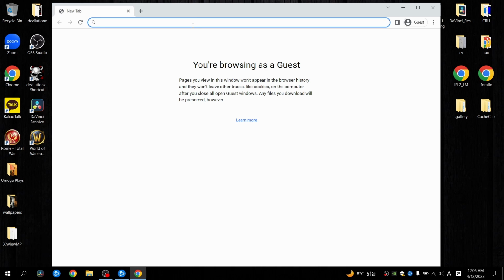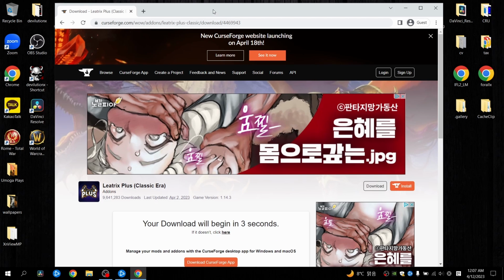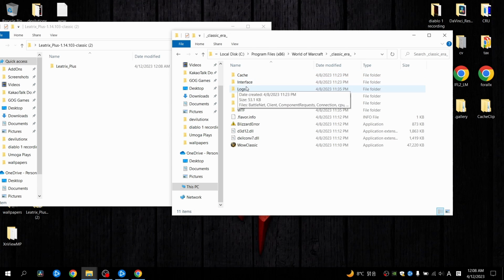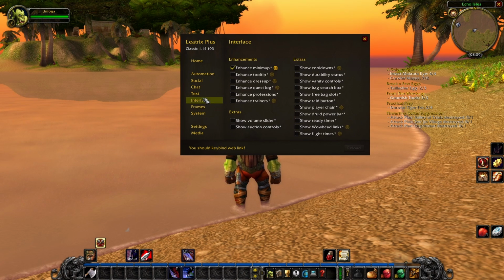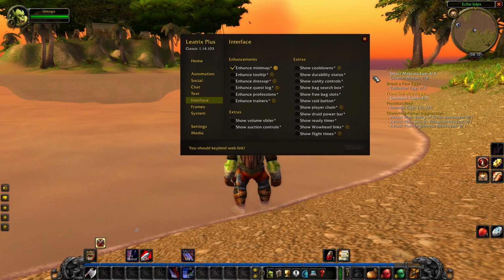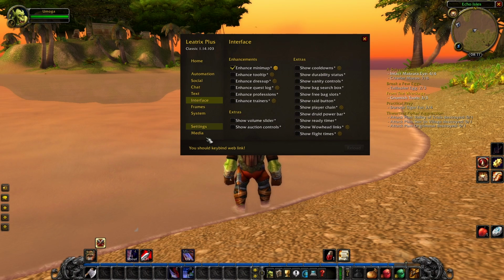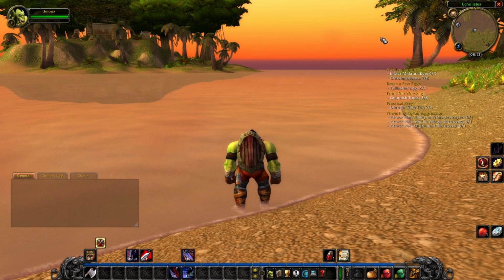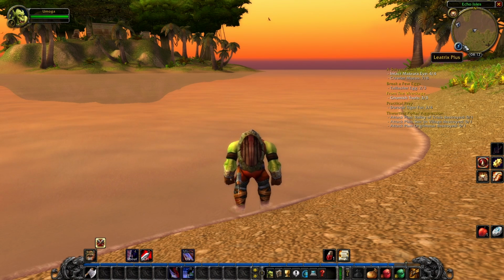How to Install and Configure Leatrix Plus for World of Warcraft Classic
Leatrix Plus is a lightweight addon that gives you many quality of life options for the game. I personally use it to make some changes to my minimap as well as chat frame.